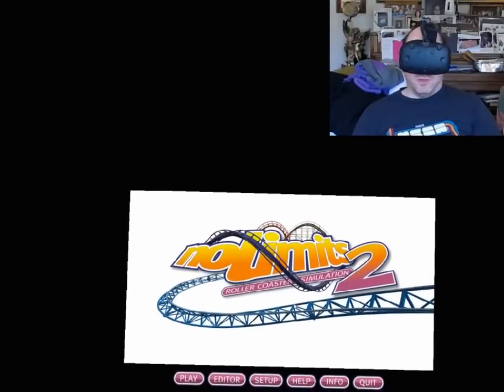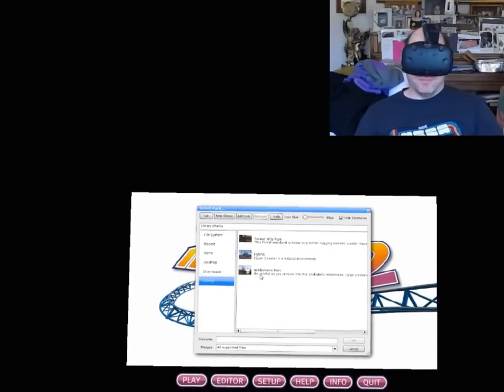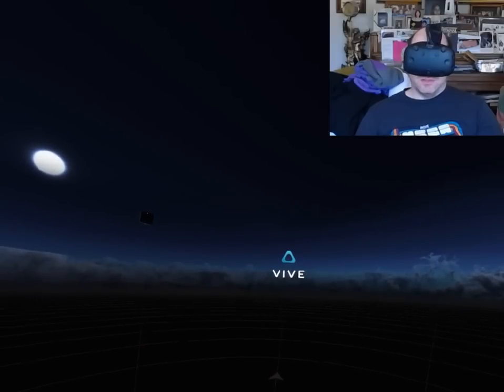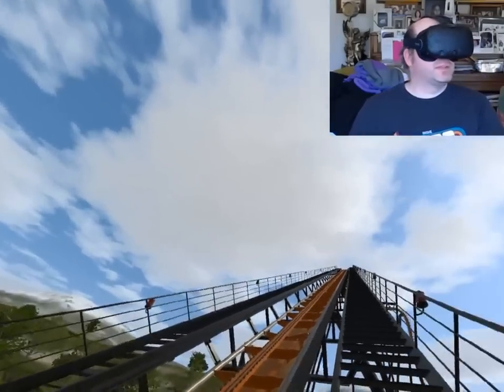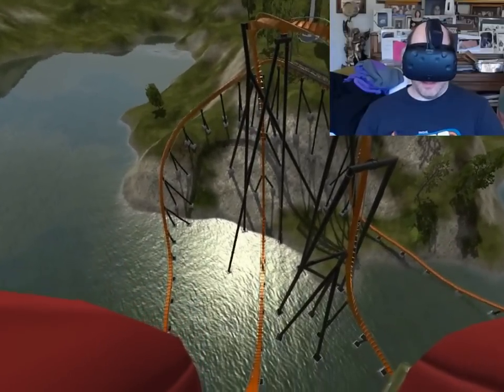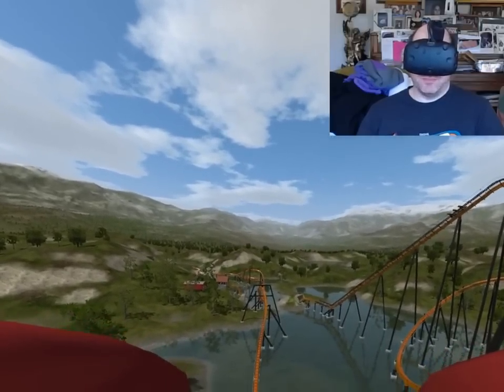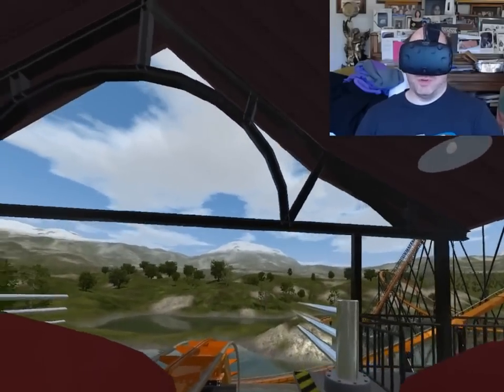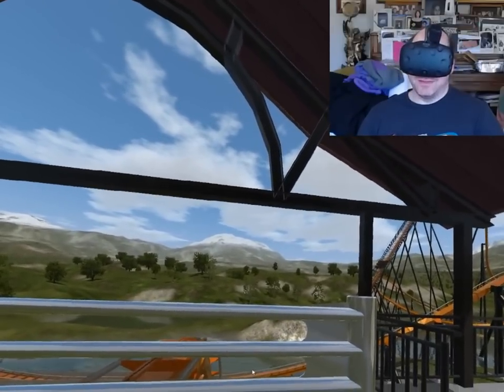Nolimits 2 Roller Coaster Simulation on HTC Vive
Trying out the Nolimits 2 Roller Coaster simulator on my HTC Vive.